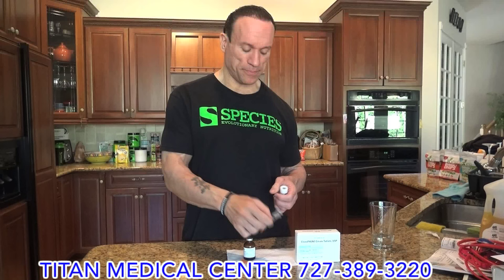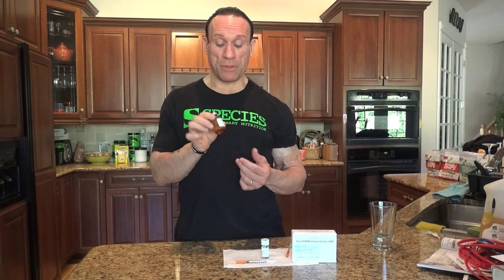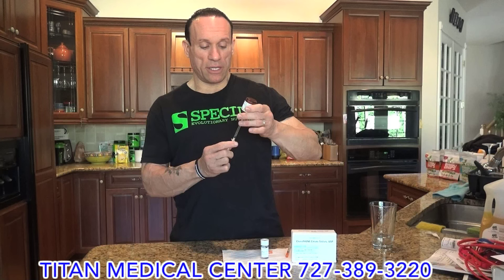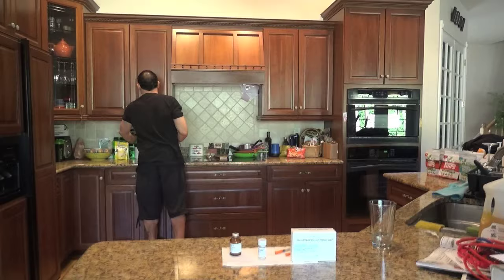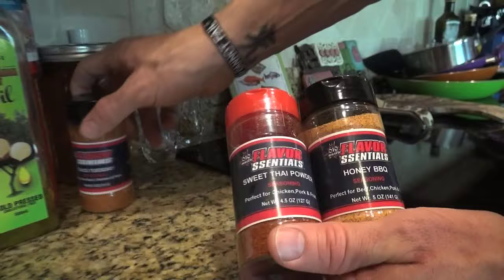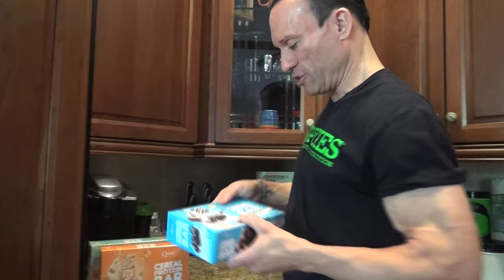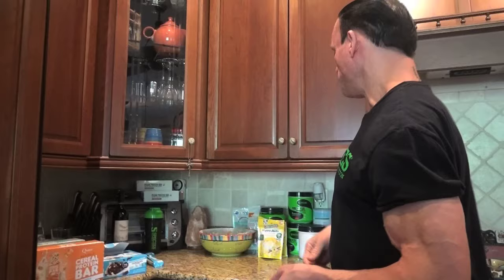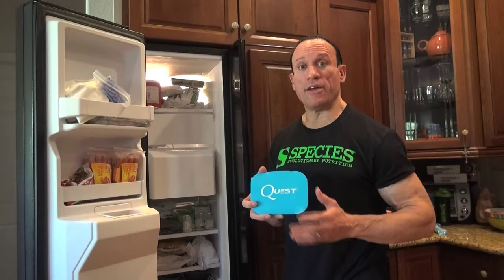Vitamin Injections, Food Innovations & Reptiles: Dave Palumbo's 'My Life'- Episode 2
Dave Palumbo takes you behind the scenes on his life, in the new series 'My Life.'

The Palumbo family moved in late 2016 to Cape Coral, Florida, to start their new life. With them, they take the operations of SPECIES Nutrition and RXMuscle.

In Part 2 , Dave takes his vitamin injections and fertility drugs from Titan Medical Center. Plus he shows off some interesting food products and gives us a tour of his reptile room.

This episode focuses on Palumbo's kitchen, Titan Medical protocol, and his albino turtles & sakes